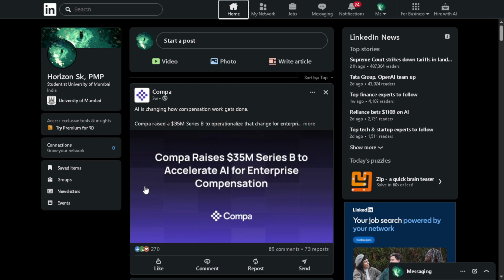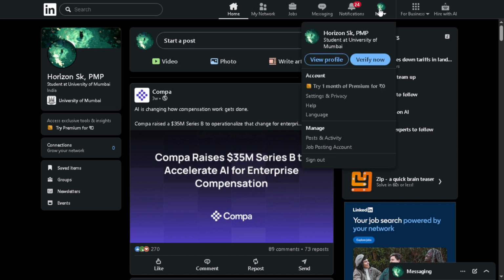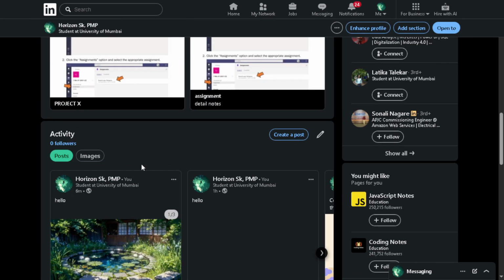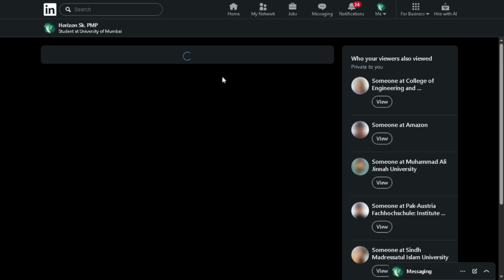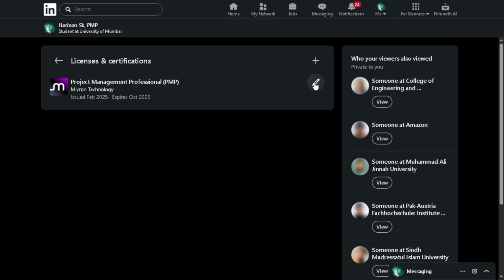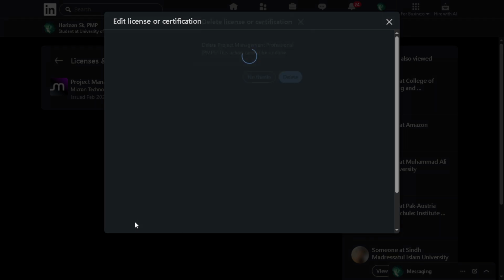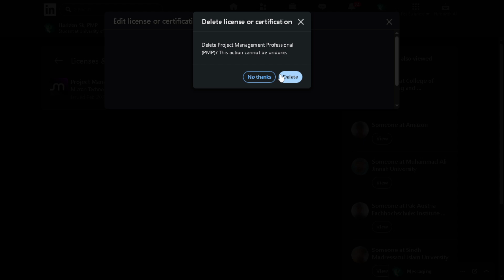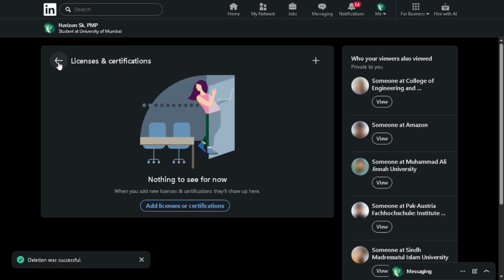How to Remove Skill from Your LinkedIn Profile (Full 2026 Guide)